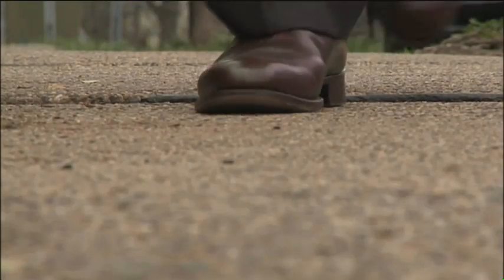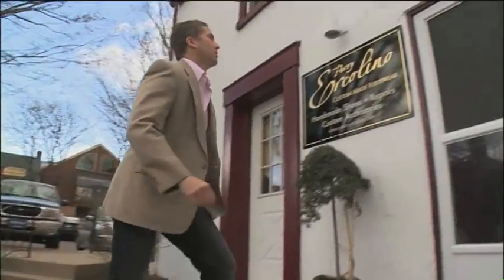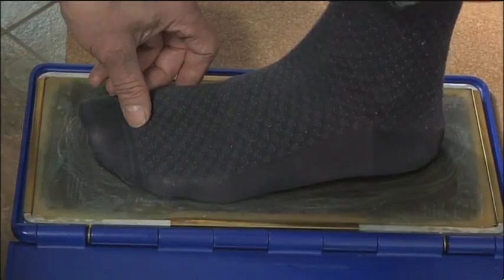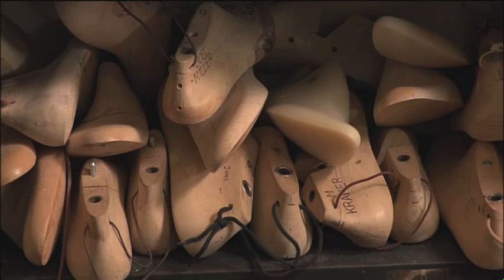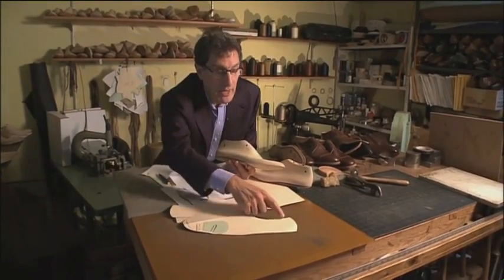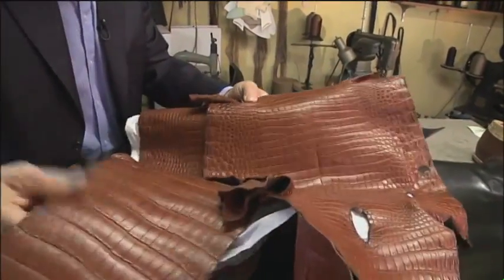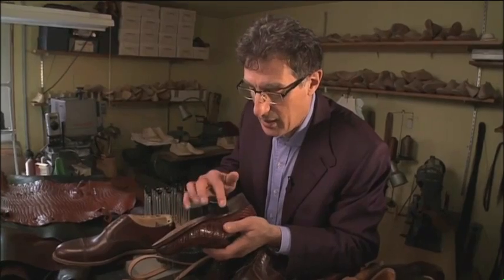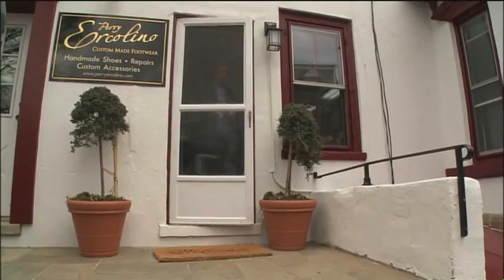Perry Ercolino's Episode of "Planet Luxury"